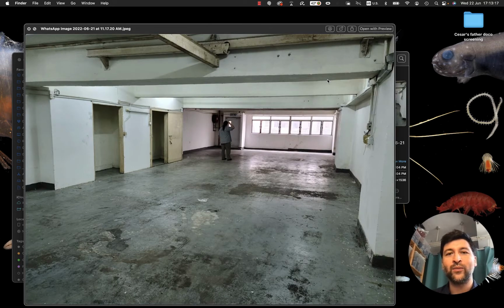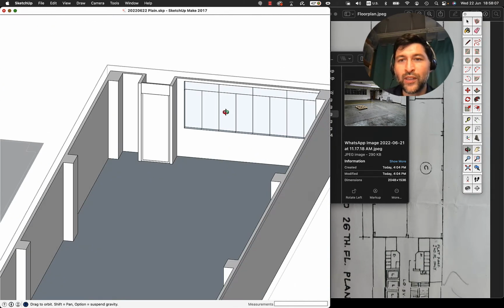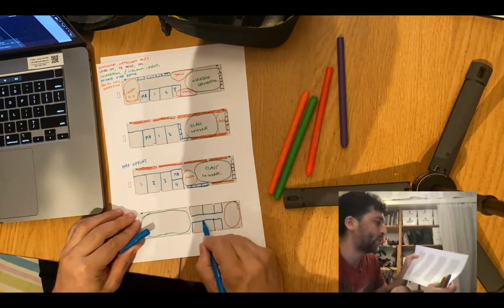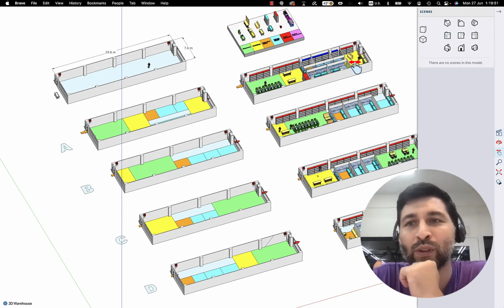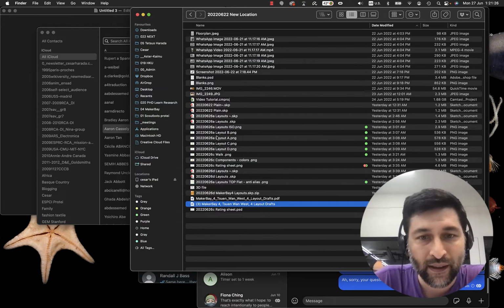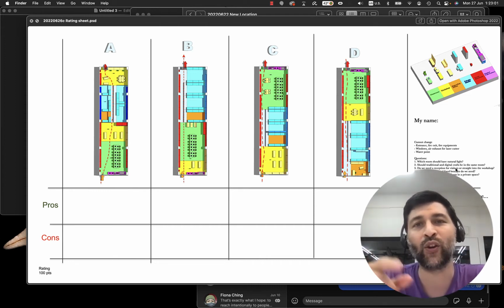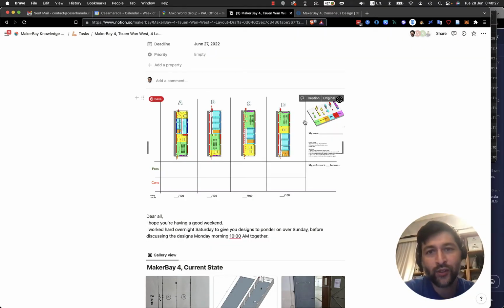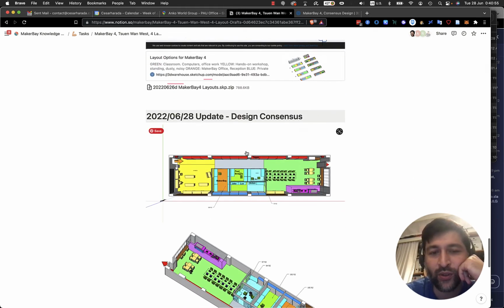Co Design a MakerSpace with your community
How do you co-design a makerspace with your community?
- Make sure everyone's voice is heard (inclusion)
- Drive an open-ended and conversational process (collaboration)
- work fast, in a transparent manner, with extremely high rigor and responsiveness. ( accountability)